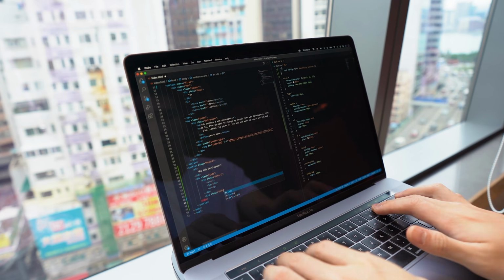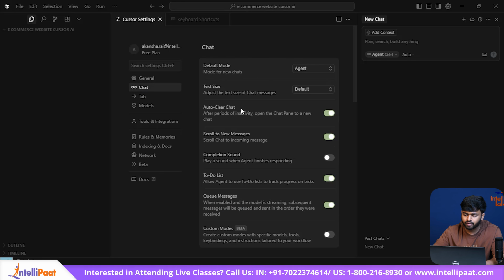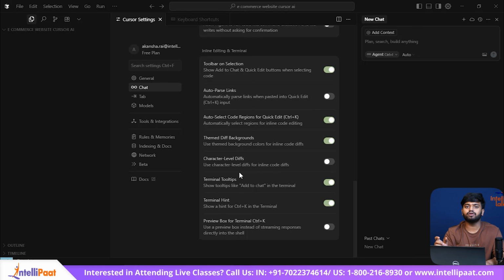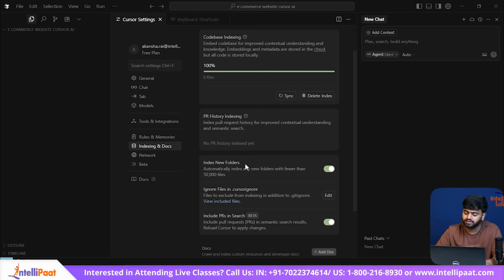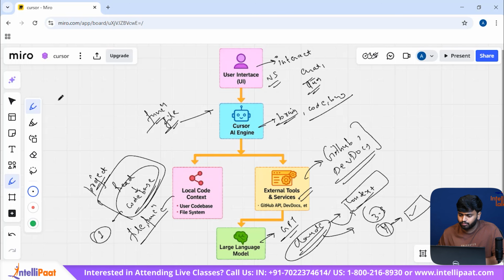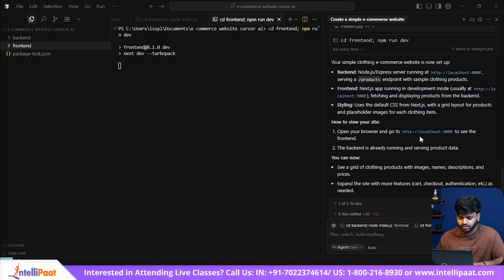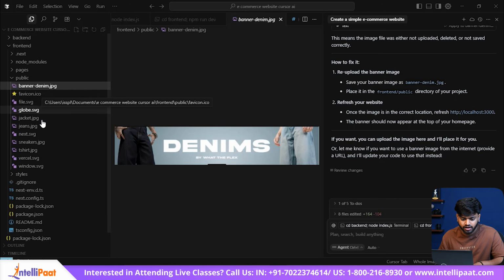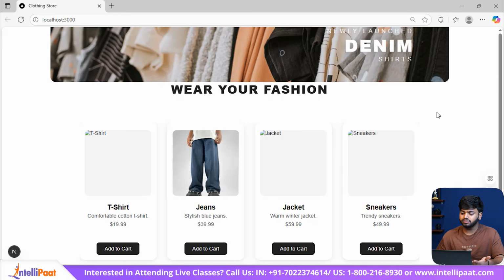🔥 Complete Cursor AI Tutorial | How to Use Cursor AI | Intellipaat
Looking to supercharge your coding workflow? In this Complete Cursor AI Tutorial, we explore everything you need to know about Cursor AI Code Editor, an intelligent tool designed to boost your productivity and streamline your coding experience. We start with an introduction to what Cursor AI is, followed by a step-by-step guide on downloading and setting it up on your system. Learn how to navigate the Cursor interface, customize your settings, and make the most out of its features. Dive deep into Cursor’s architecture to understand how it works behind the scenes and why it’s a game-changer for developers.

The highlight of the video is a hands-on project where we build a complete e-commerce website using Cursor AI, demonstrating how the editor can simplify complex coding tasks and speed up development. Whether you’re a beginner exploring AI-powered coding tools or a developer looking to optimize your workflow, this tutorial is perfect for you. By the end of this video, you’ll gain practical knowledge, technical insights, and the confidence to leverage Cursor AI for your next coding project.

📖 Below are the concepts covered in the video on 'Complete Cursor AI Tutorial'
00:00:00 - What is Cursor AI Code Editor
00:01:21 - Download Cursor
00:03:36 - Cursor Interface
00:04:16 - Cursor Settings
00:23:08 - Cursor Architecture
00:26:37 - Building E-commerce Website Using Cursor AI

Become an expert in Data Science, Machine Learning and Artificial Intelligence with iHUB DivyaSampark, IIT Roorkee & Intellipaat! Build a strong foundation in data science by learning in-demand skills, solving real-world challenges, and working on real-world projects. A flexible learning environment and 24/7 support makes this course perfect for beginners and professionals alike. Join now and accelerate your career to new heights in the cutting-edge fields of data science, machine learning, and artificial intelligence!

👉🏼620 Hrs of Applied Learning
👉🏼90+ Live Sessions Across 11 months
👉🏼218 Hrs of Self-Paced Learning
👉🏼Learn from IIT Faculty & Industry Practitioners
👉🏼50+ Industry Projects & Case Studies
👉🏼One-on-One with Industry Mentors
👉🏼24*7 Support
👉🏼Dedicated Learning Management Team
👉🏼iHUB DivyaSampark, IIT Roorkee Certification
👉🏼Designed for Working Professionals and Freshers
👉🏼2 Days Campus Immersion at iHUB, IIT Roorkee
👉🏼Up to Rs. 50 Lakhs startup Incubation Support*
👉🏼3 Guaranteed Job Interviews upon movement to Placement Pool

▶️ Intellipaat Achievers Channel:  /@intellipaatachievers